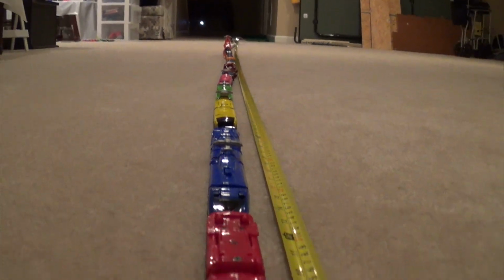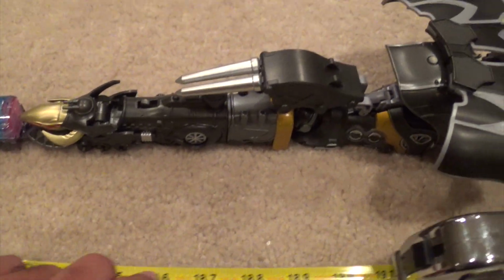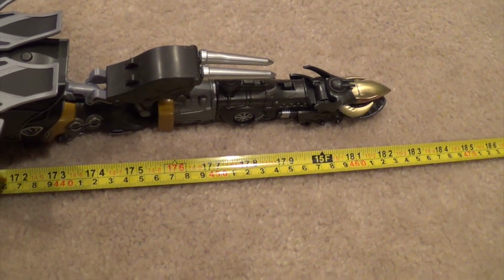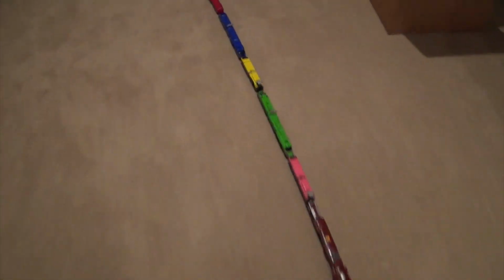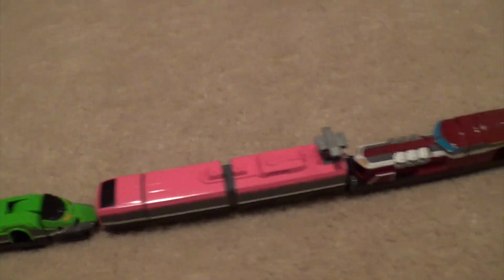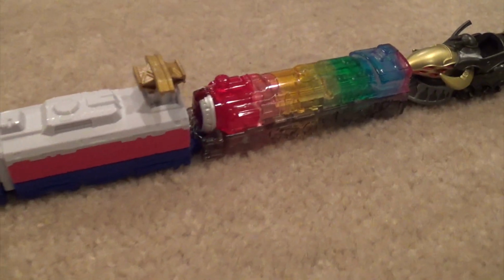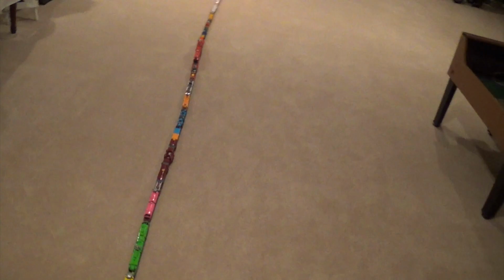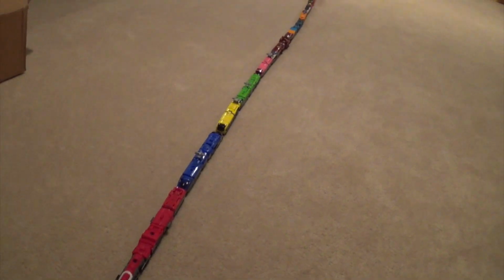Super Long Train with All Ressha! [Ressha Sentai ToQger]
My Ressha Sentai ToQger collecting is now over, and so I thought it was the perfect time to put all of the Ressha together and form one long super train! How long does it go? Watch the video find out! And yes, I'm aware that I don't have the Sentai Ressha. This only includes the Ressha from the show/movie.